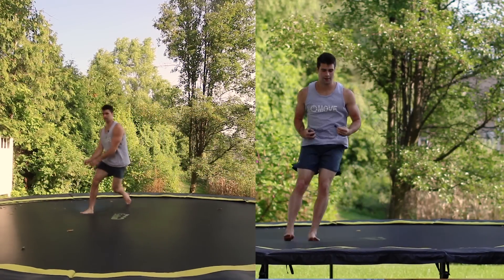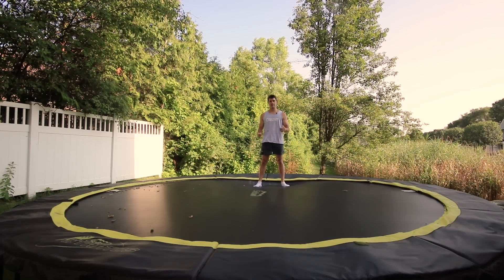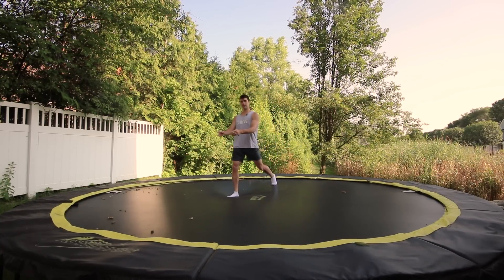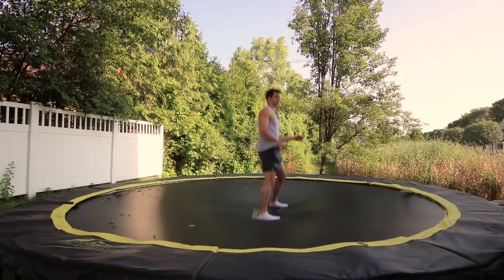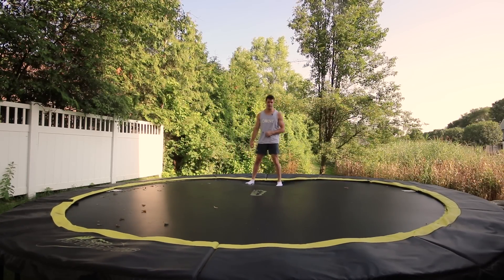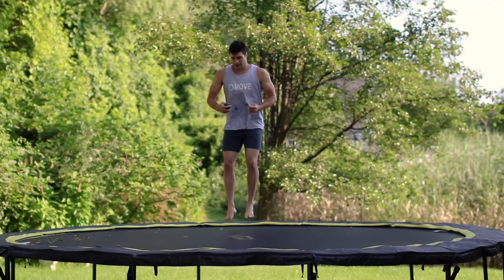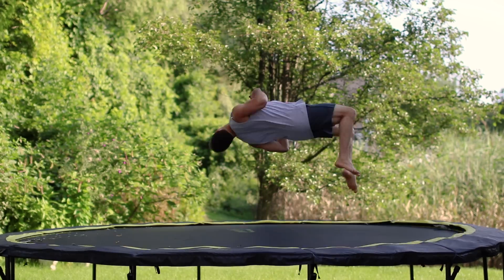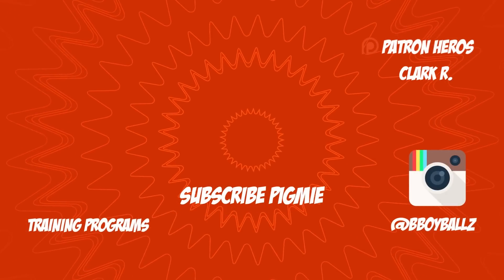Learn The Cheat Gainer to Learn The Backflip On The Trampoline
How to learn the cheat gainer on the trampoline and then immediately learn the backflip by applying the same techniques on two feet.

[My Trampoline]

[My Shorts]

Dave B.
Clark R.
Jamie M.
Killabees